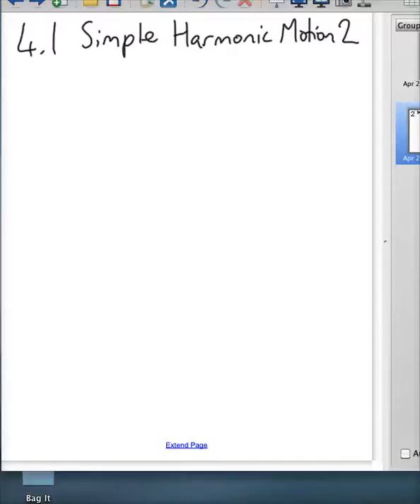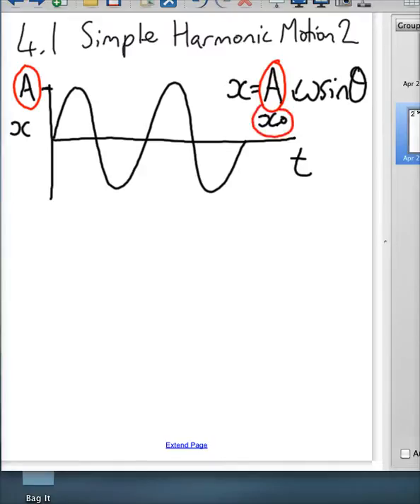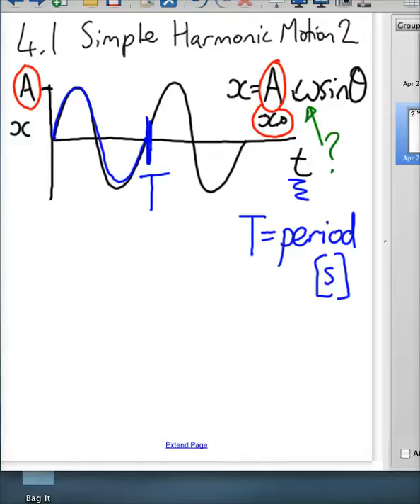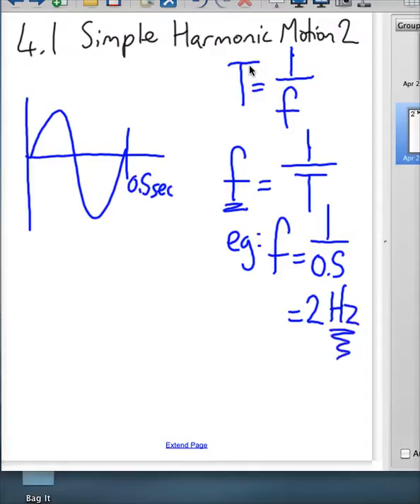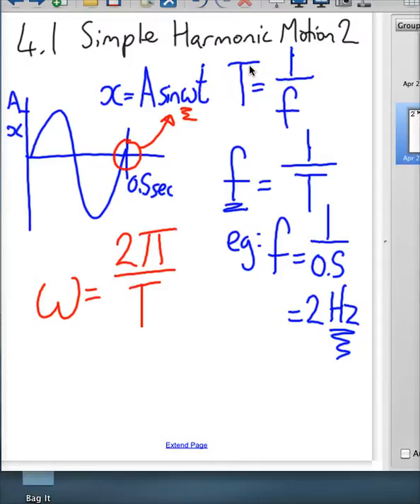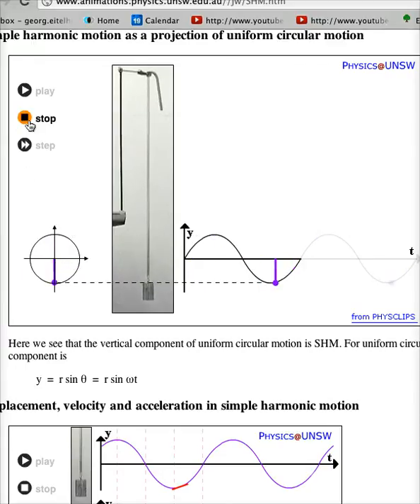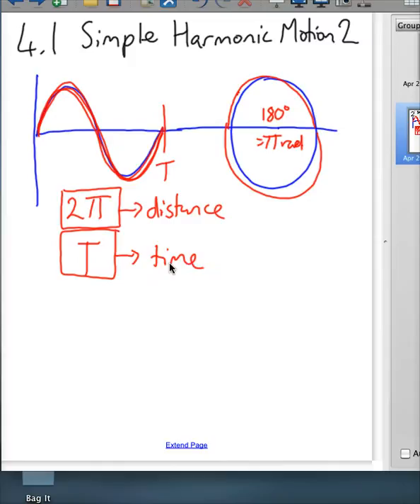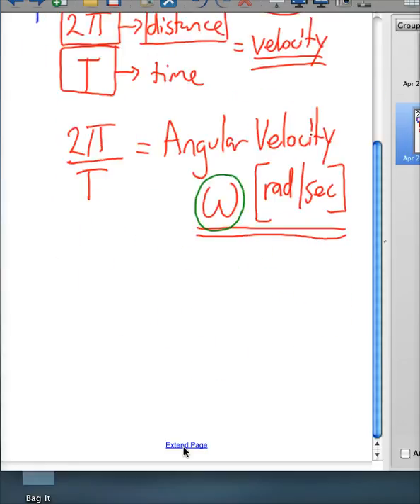IB Physics Topic 4 1 2 Angular Frequency VIDEO 2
Explaining the idea of Angular frequency with examples, from the International Baccalaureate Physics Program Syllabus